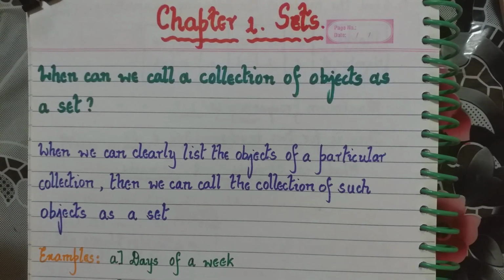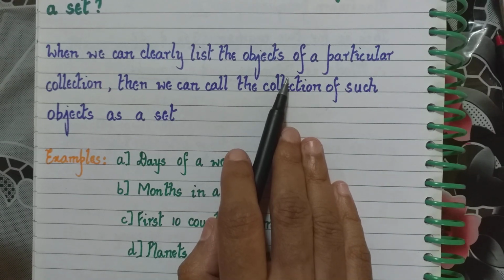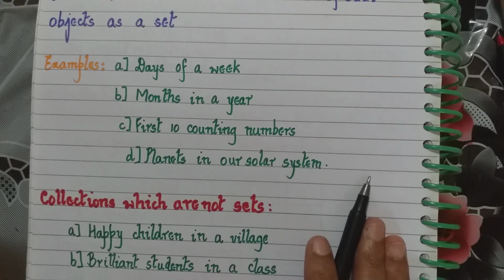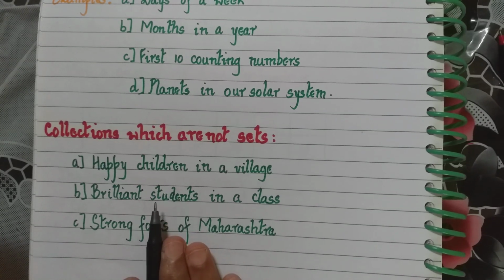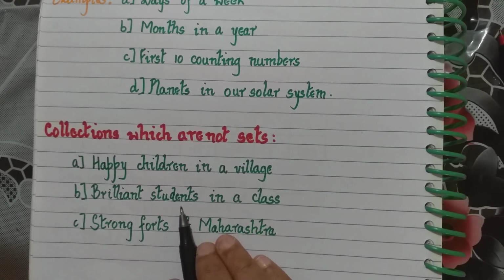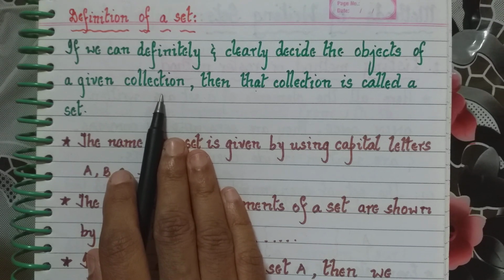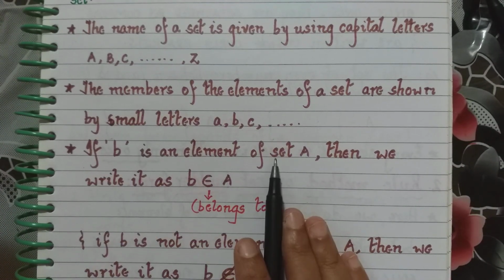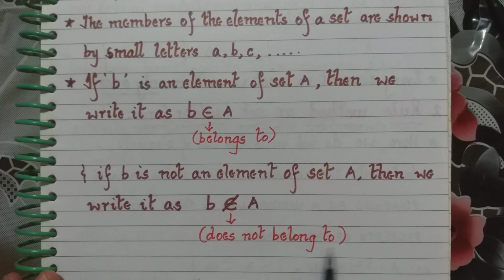Introduction to Sets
Maharashtra State Board of Higher Education, Standard 9, Algebra, Chapter 1-Sets, Introduction to Sets